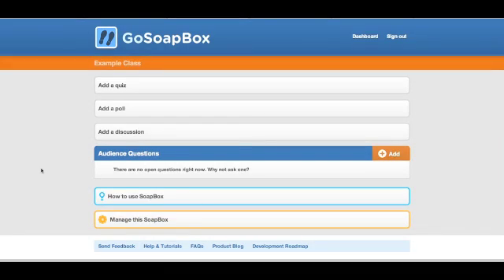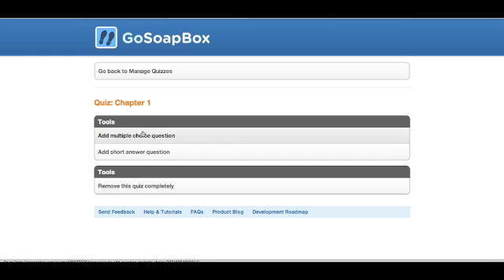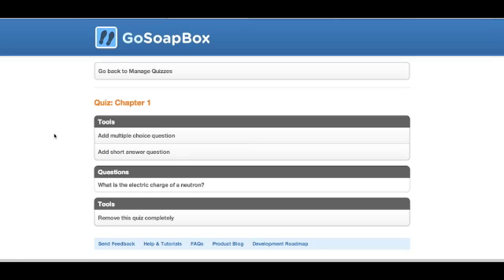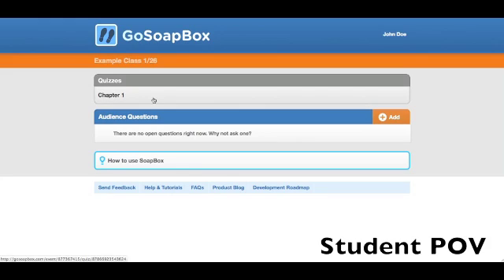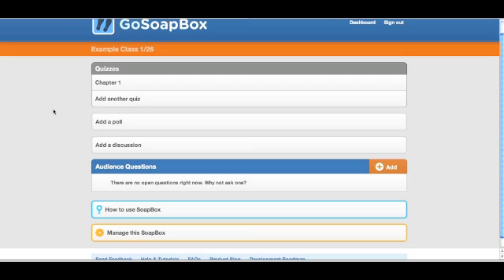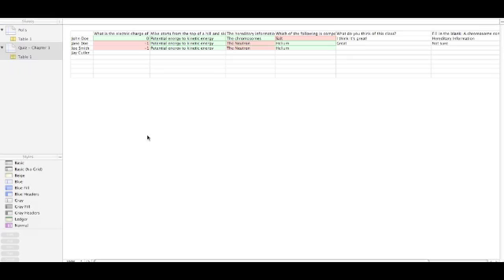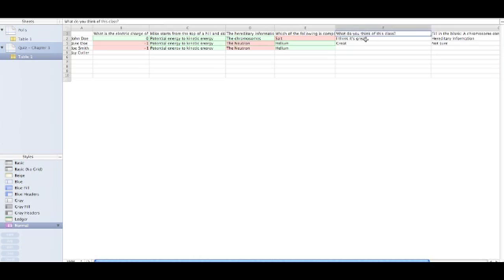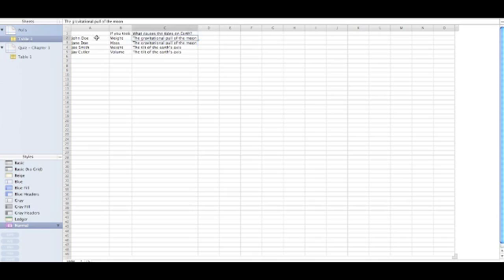GoSoapBox Quizzes Feature